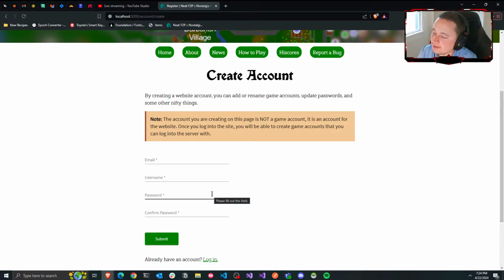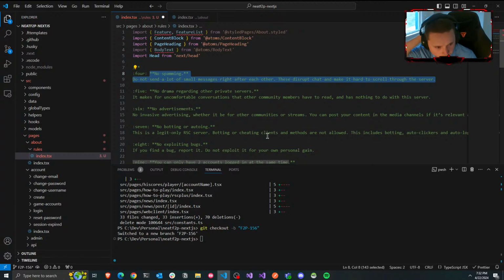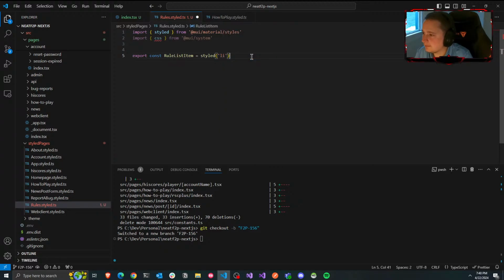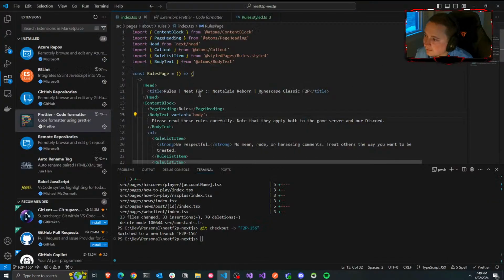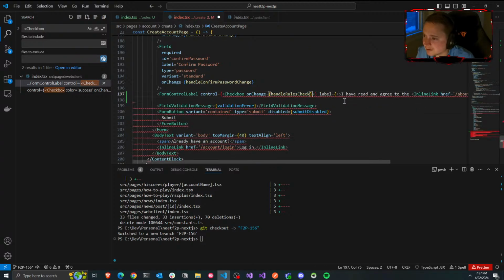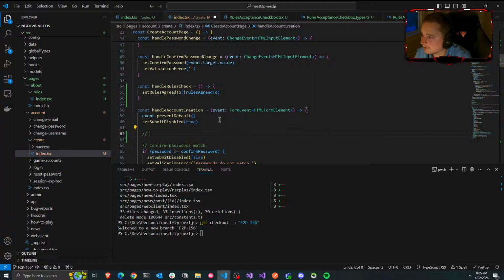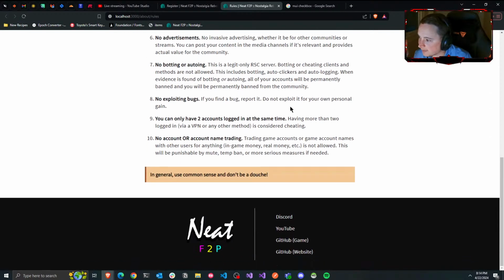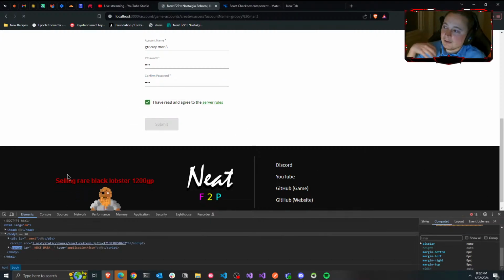Neat F2P Development Stream - 4/22/2024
This one will be short, ~1 hour.